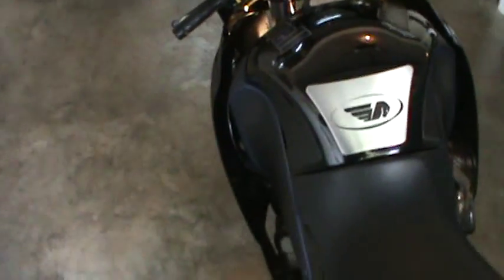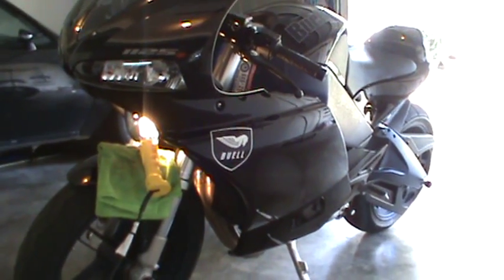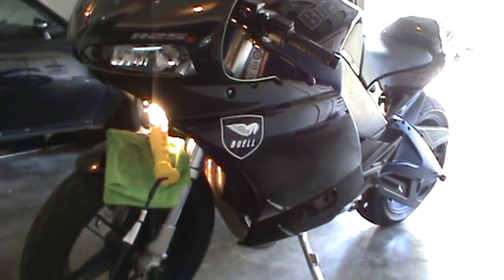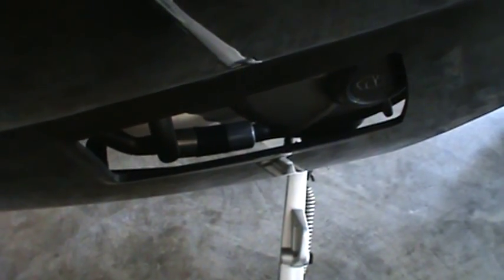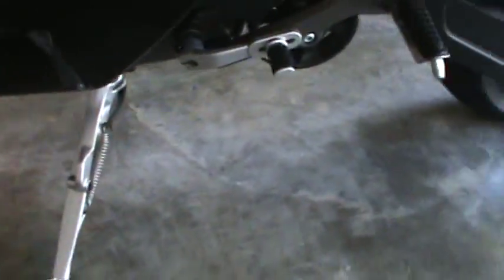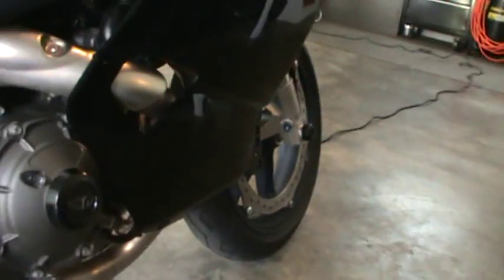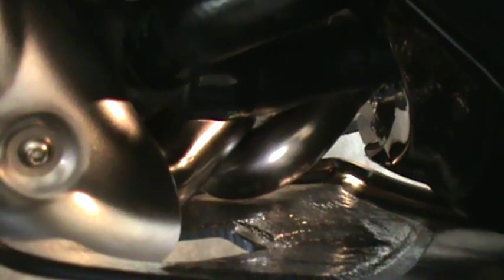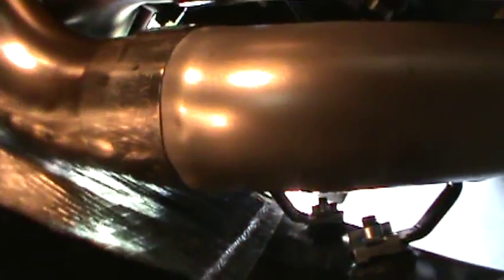2008 Buell 1125r - OEM Fairing Kit Walkaround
2009 - Here's a quick video to describe the OEM Buell 1125r Fairing Kit. People have had questions on how they mount and work with the factory radiator pods so I put togeter a video to describe it and to walk you in to the bracket locations instead of using just pictures. The next step is to order and install the belly pan to complete the look. Hope this answers some questions...enjoy!